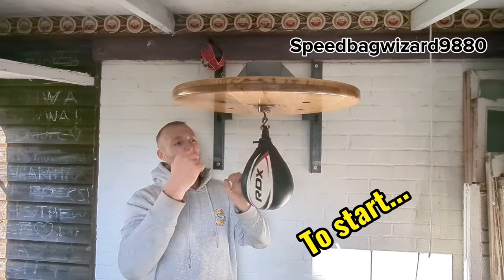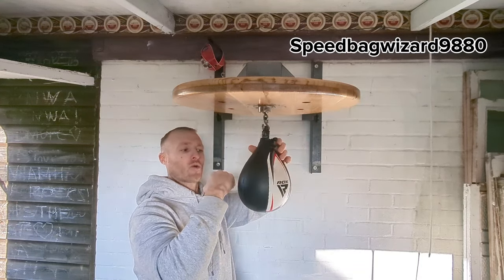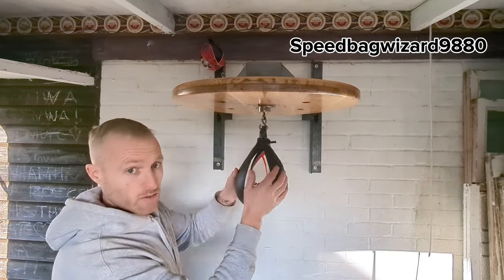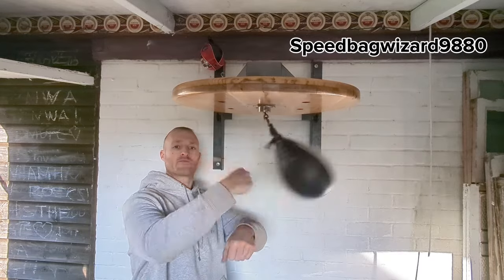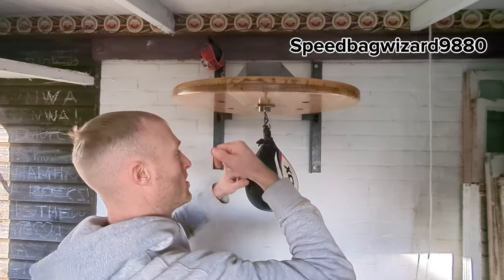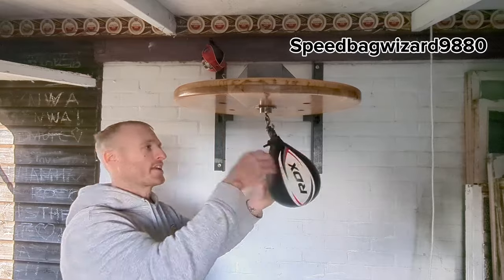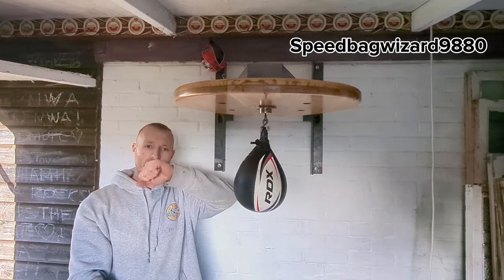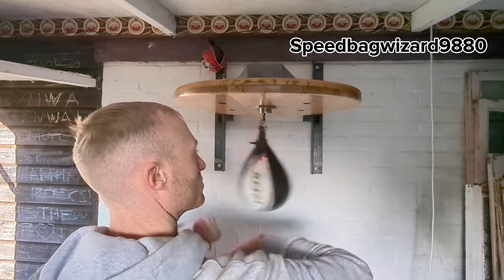BEST.... SPEED BAG tutorial EVER 😁😁🧙